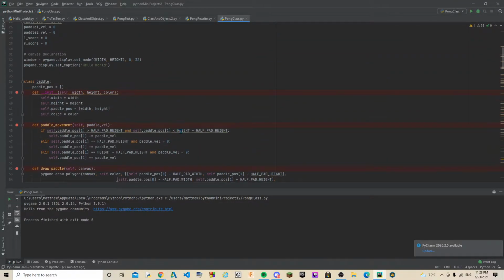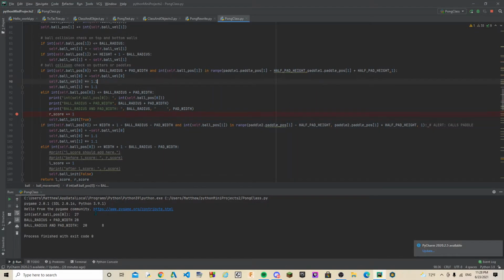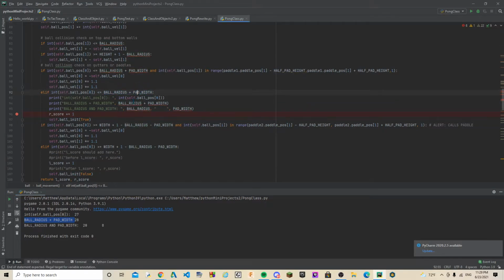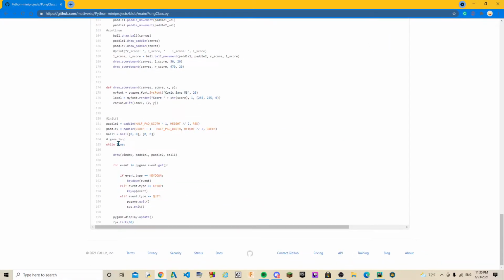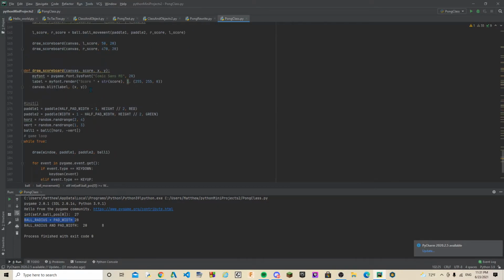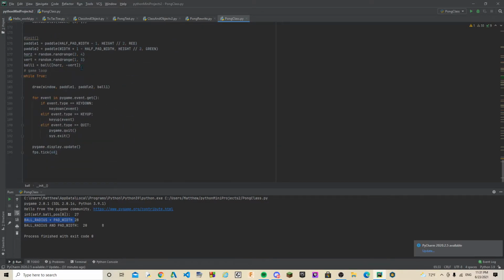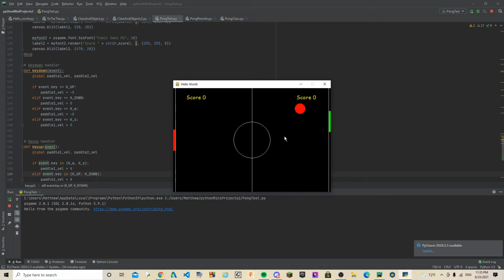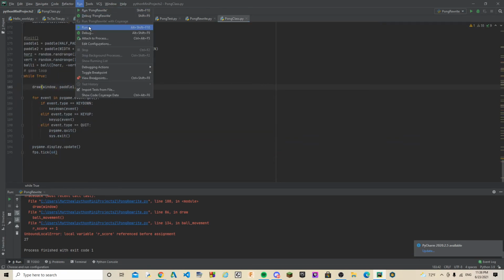Python Mini Projects - Pong Part 12 (Final Project Step 1 Finished)